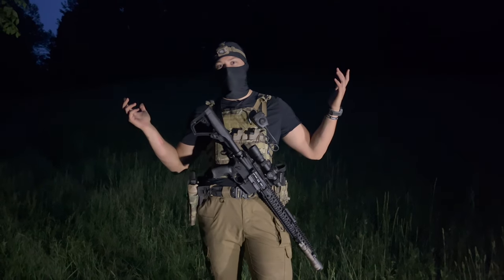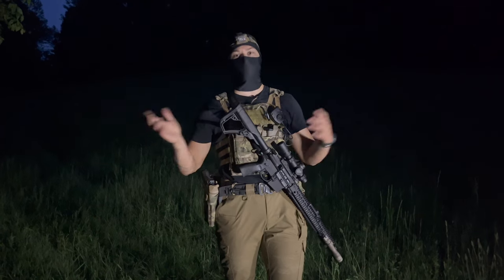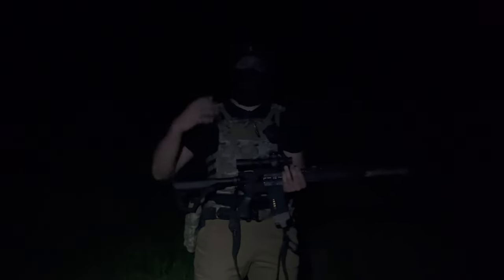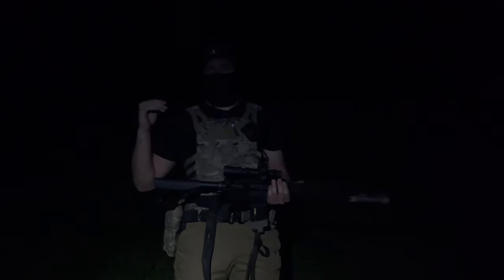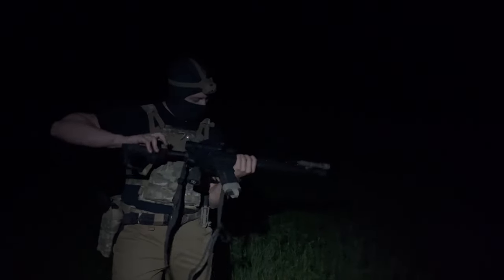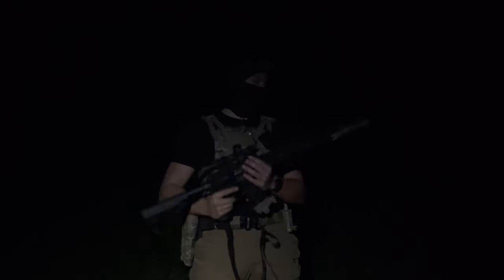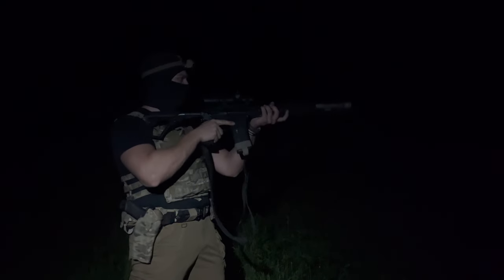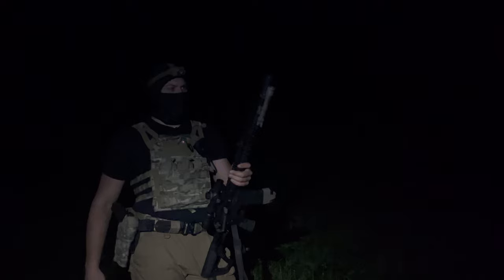Muzzle Device Comparison (SureFire Warden, 3 Prong Flash Hider, Mil-Spec Birdcage.)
In this video we are testing the SureFire Warden, 3 Prong Flash Hider, Mil-Spec Birdcage. Which one surpasses flash the best? We are doing a three shot comparison out of 16in barrel shooting standard 55gr. FMJ.